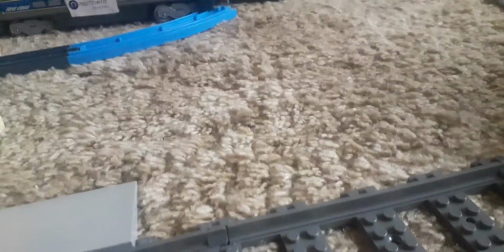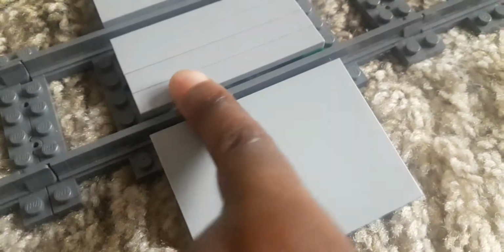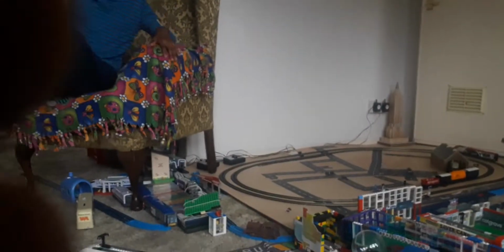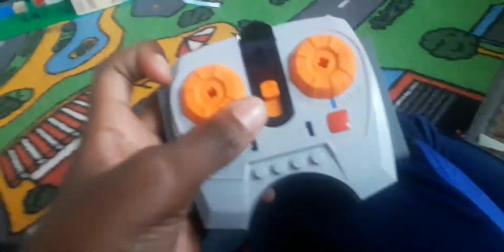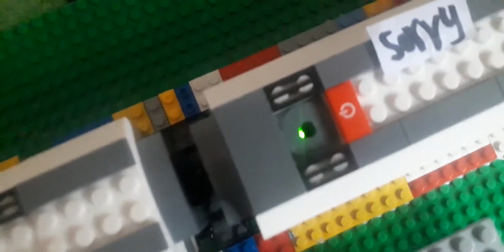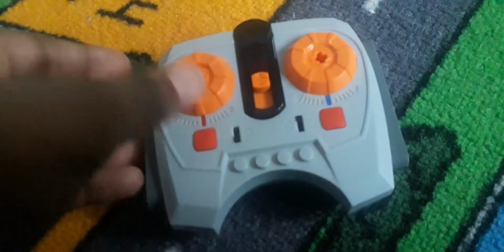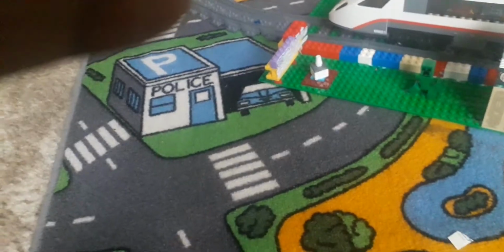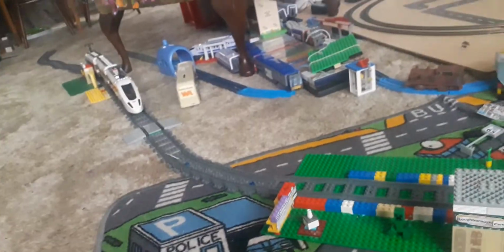Lego City Train layout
Lego city train, virgin Pendolino model train, lego fans